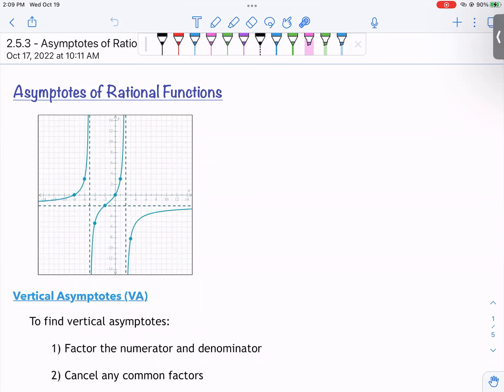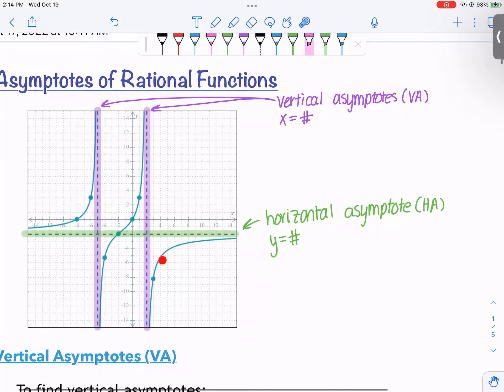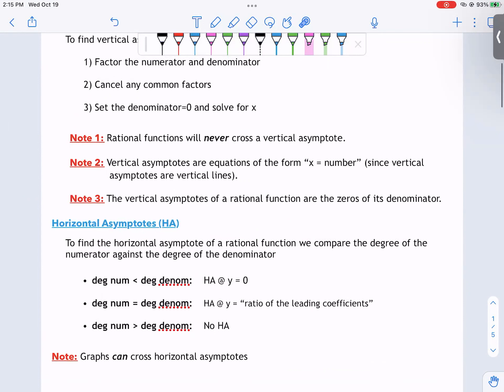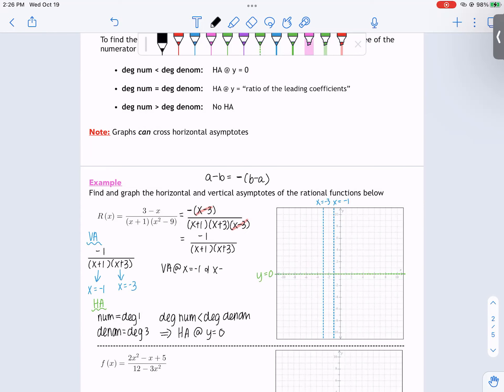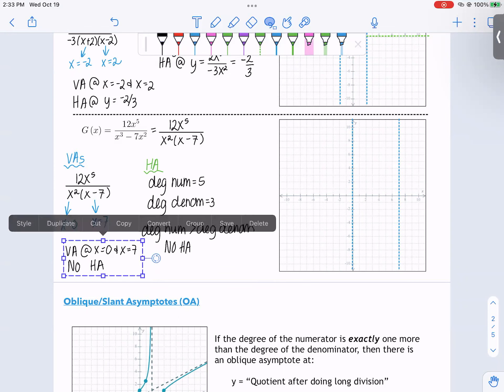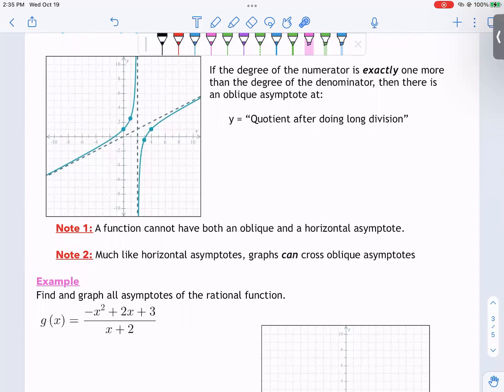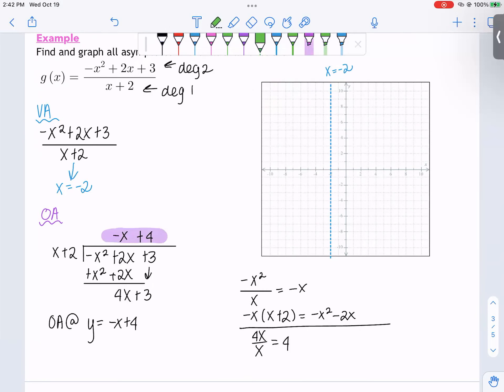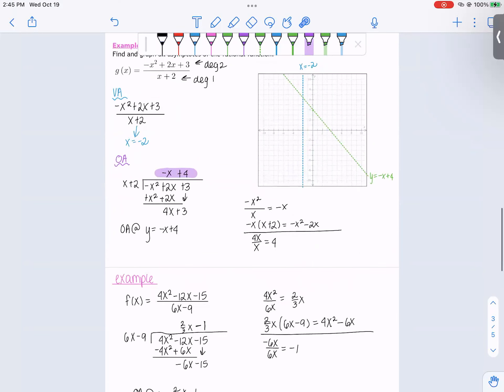2.5.3 - Asymptotes of Rational Functions